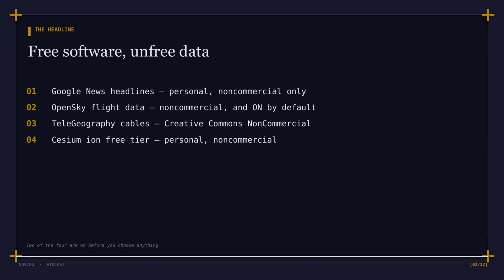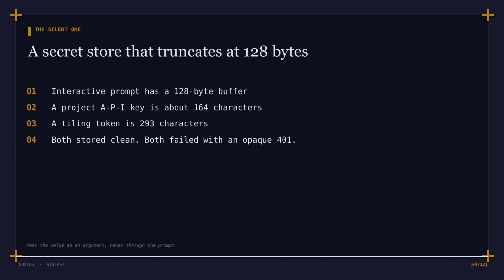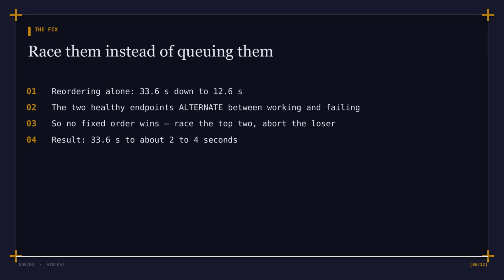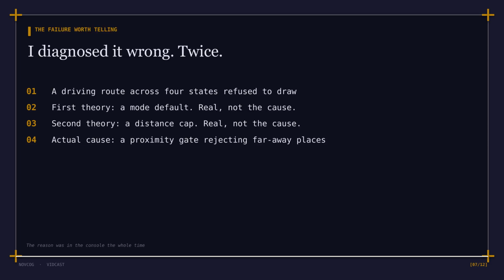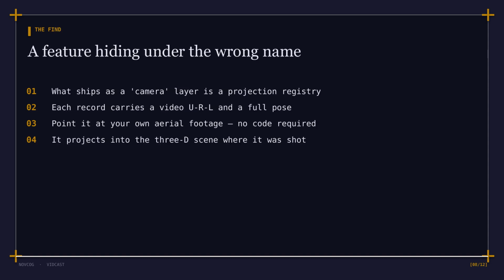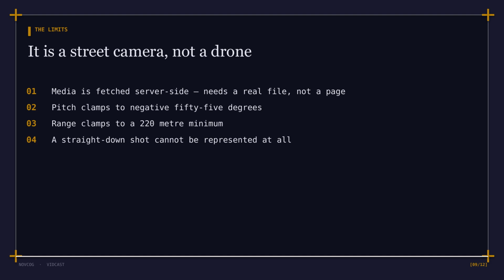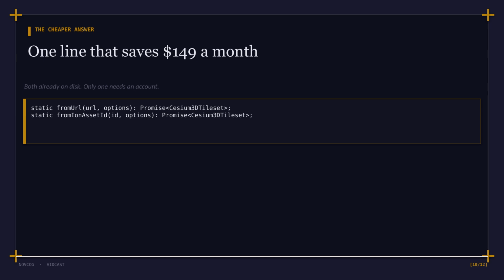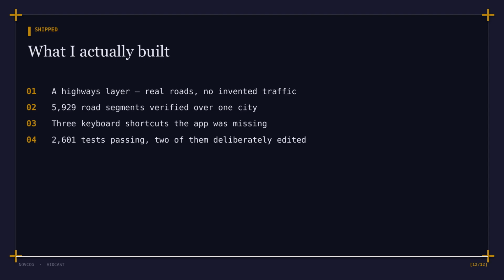I Installed a Photorealistic Intelligence Console — The Install Was the Easy Part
An open-source photorealistic 3D intelligence console installs in under an hour. Working out what you are legally allowed to publish from it takes considerably longer — and that turns out to be the actual work. Four noncommercial data sources, two of them on by default, a secret store that silently truncates keys at 128 bytes, a map API that was never the thing being slow, and one line in a type definition that saves $149 a month.

Covered: the install traps, the performance fix, a failure I diagnosed wrong twice, a feature hiding under the wrong name, and the licensing sentence that governs whether any of it can ship.

⏱️ Chapters
0:00 The Install Was the Easy Part
0:30 Free software, unfree data
1:00 Five instructions that were wrong
1:25 A secret store that truncates at 128 bytes
1:55 OpenStreetMap was never slow
2:20 Race them instead of queuing them
2:54 I diagnosed it wrong. Twice.
3:33 A quick word
3:52 A feature hiding under the wrong name
4:30 It is a street camera, not a drone
5:03 One line that saves $149 a month
5:41 The sentence that governs everything
6:18 What I actually built